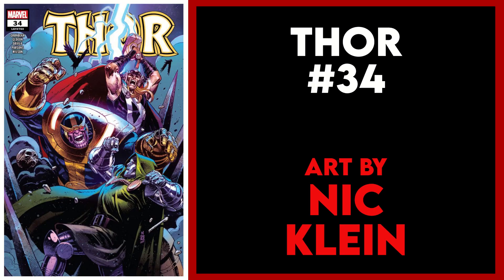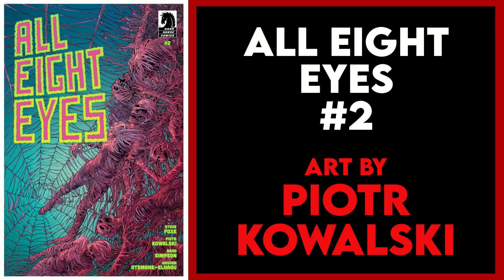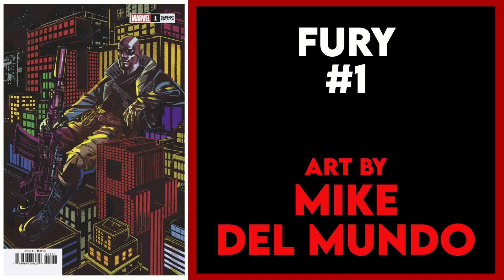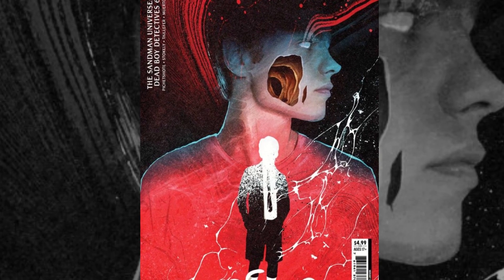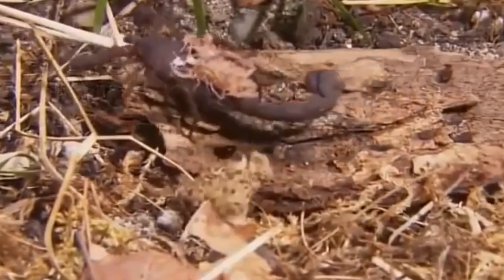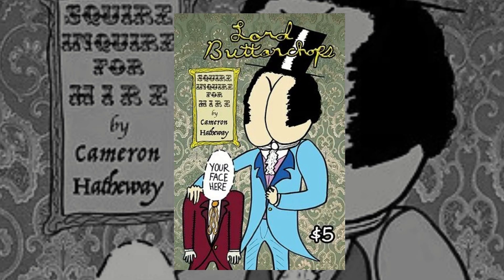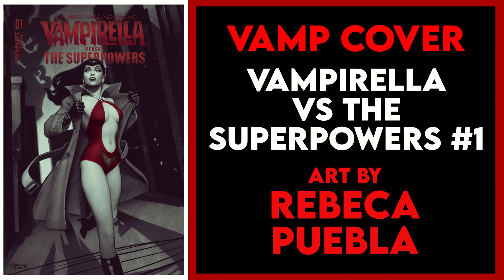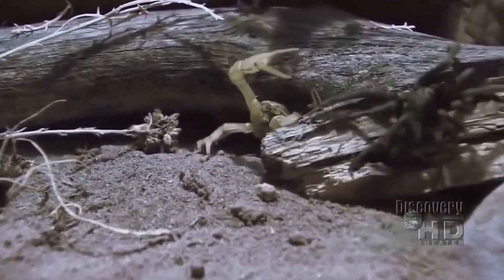Covered With Scorpion Ep. 5 - 24/05/23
Welcome to Covered With Scorpions!  Each week I'll be taking a look at some of my favourite covers to be released on NCBD!